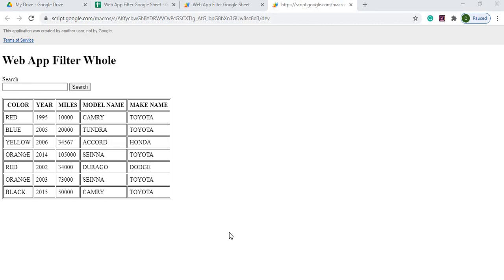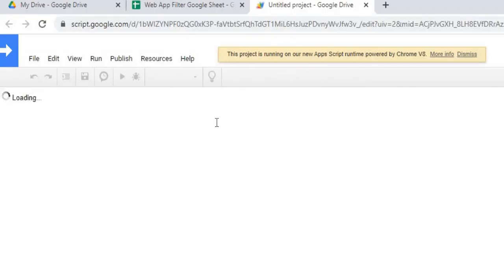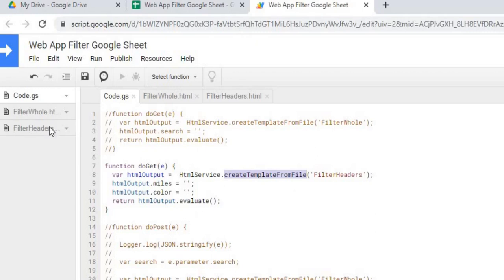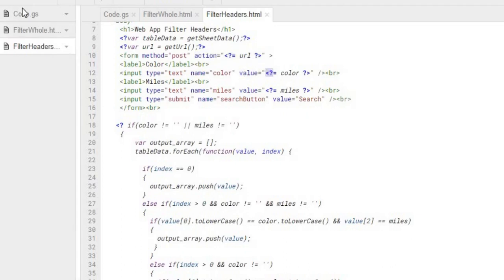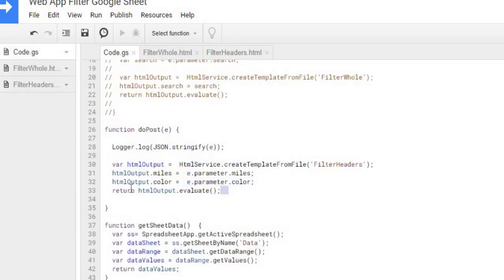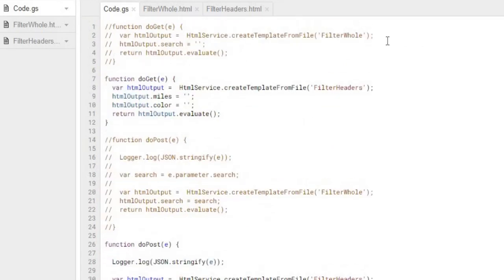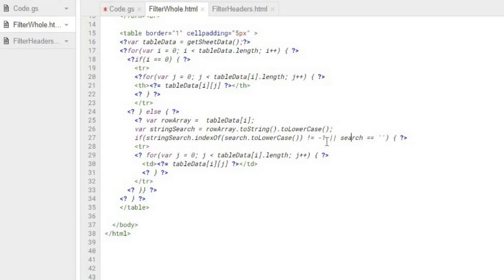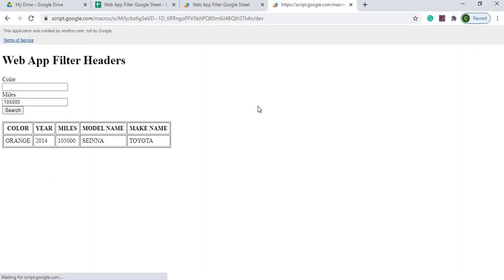Filter Google Sheet in Web App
In this video, I demonstrate how to filter a google sheet in a Web App using HTML and Google Apps Script code.